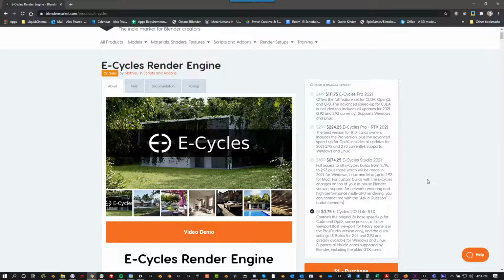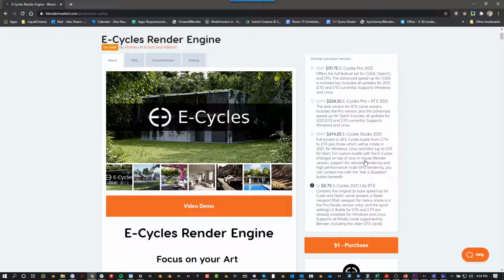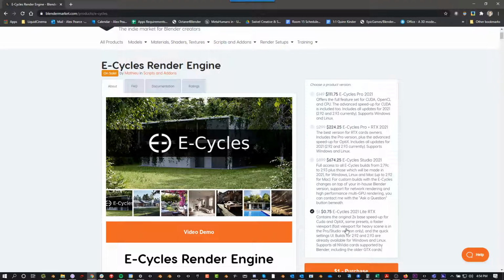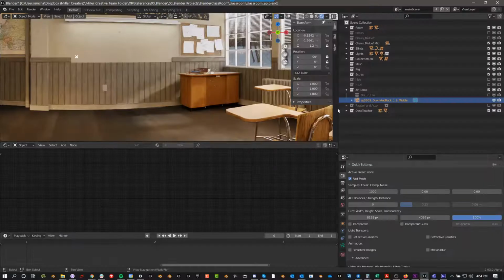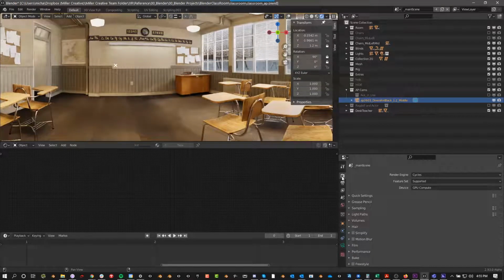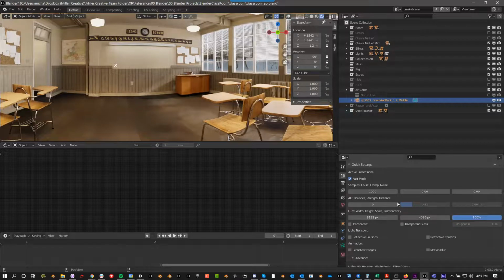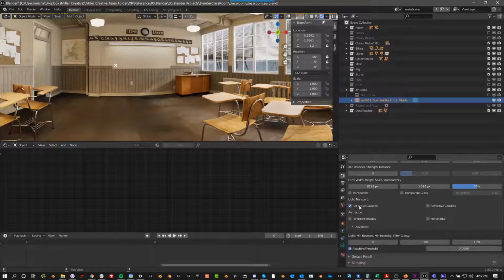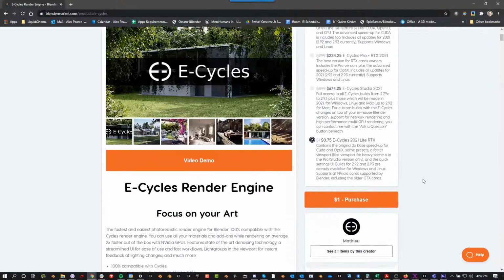E-Cycles Lite for only $1 dollar?! (See description for more info)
E-Cycles just released a new variant called E-Cycles Lite and they are selling it for only $1!

The TLDR  is the same as the bottom line:
If you use Cycles professionally, buy E-Cycles Pro + RTX
If you are a hobbyist, tight on cash, or skeptical, get E-Cycles Lite to try it out.

The longer version:
E-Cycles Lite is basically the speedup of E-Cycles render engine from 2019, which is still much improved from regular Cycles, with speeds about 1.7x faster out of the box. It's meant to be a sort of Demo so you can see for yourself that it is in fact faster than Cycles.

E-Cycles Pro goes way beyond this 1.7x speed up, with features for up to 40x faster rendering with 10x less sample AI-Denoising, better base speed-up, memory optimizations and more.

Mathieu from E-Cycles is planning on making some graphics and videos explaining all the differences, and I will try as well, eventually.

E-Cycles is being used by many working professionals and has been used in The Distant World 2 game Trailer; Premiere Lift Group, a company working for Zaha Hadid, Mercedes and co and iMeshh, a store with high quality assets.

I personally use E-Cycles in my work with United Airlines and with some of our other clients as well.

The bottom line is, if you use Cycles professionally, buy E-Cycles Pro + RTX, if you are a hobbyist, tight on cash, or skeptical, get E-Cycles Lite to try it out.